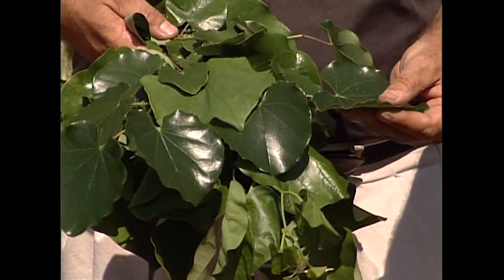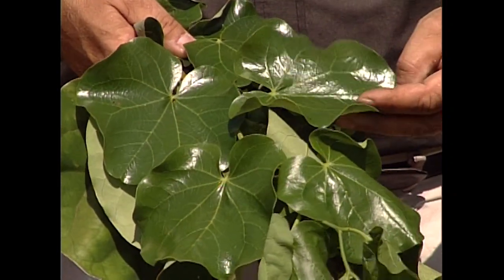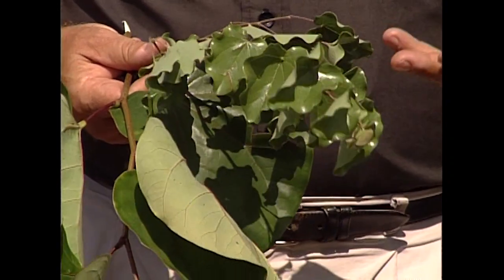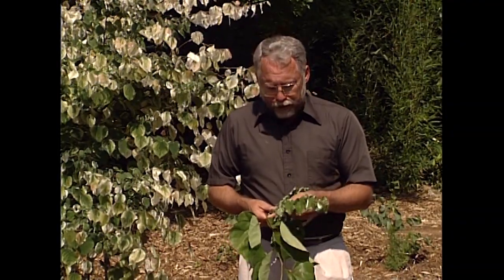Almanac Gardener Featuring J. C. Raulston - Eastern Redbud Foliage Colors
J. C. Raulston, Ph.D., discusses some foliage color of eastern redbud and other redbud options.  He'd be amazed with the new cultivars available today.